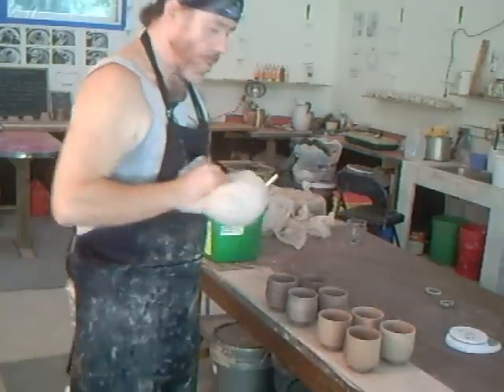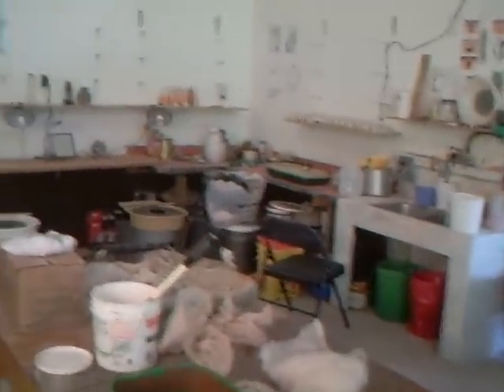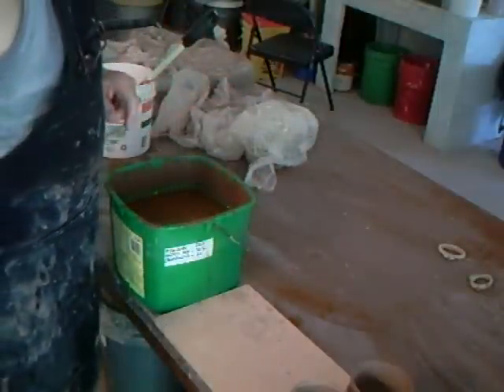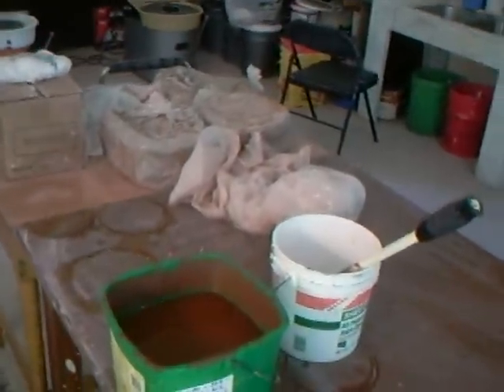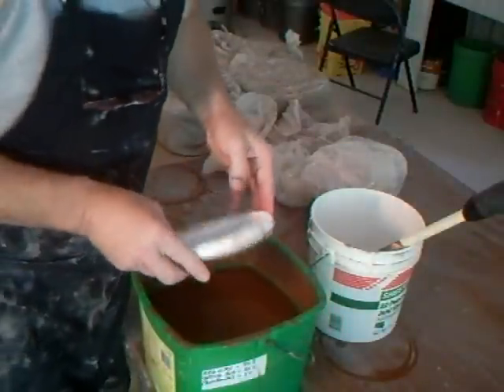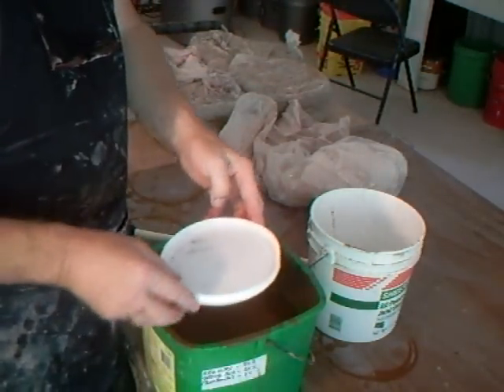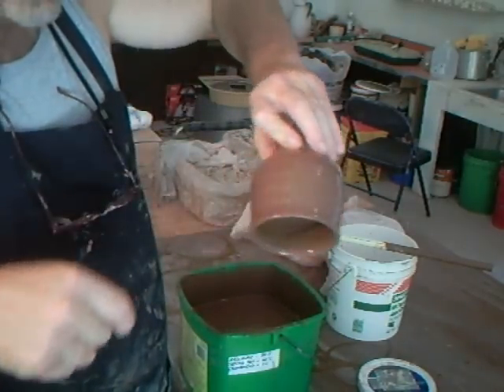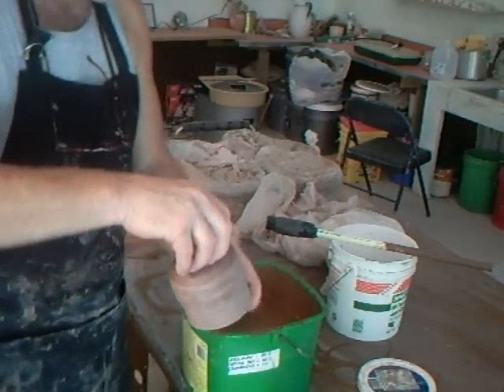SIMON LEACH POTTERY WORKSHOPS ~ Raw glazing & double dipping !